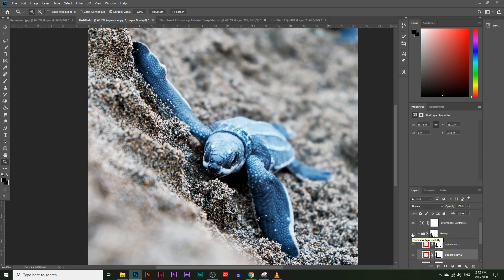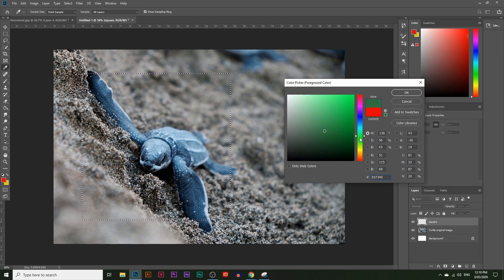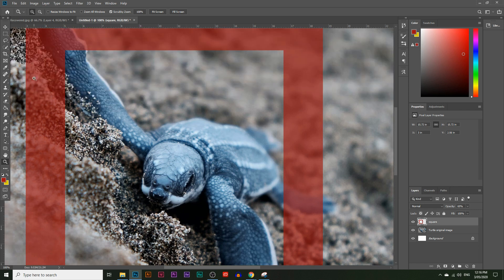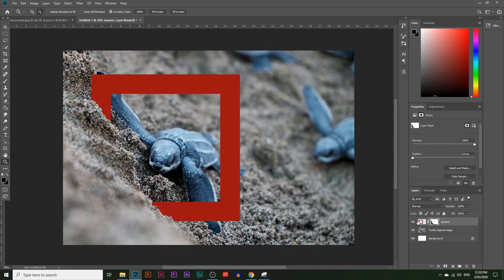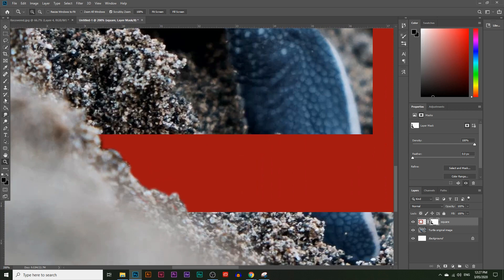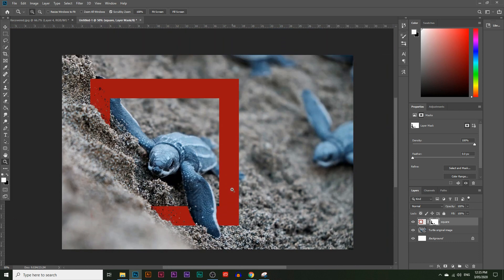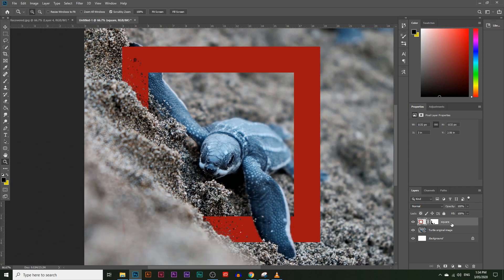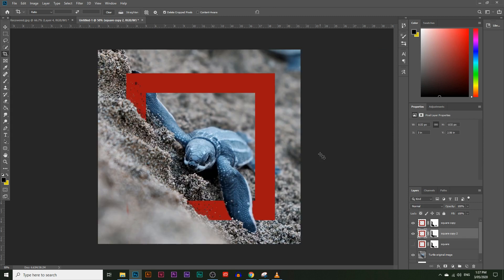AMAZING PHOTOGRAPHY TECHNIQUE TO CREATE 3D FRAME EFFECT ON PHOTOSHOP | Photo Manipulation Tutorial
AMAZING PHOTOGRAPHY TECHNIQUE TO CREATE 3D FRAME EFFECT ON PHOTOSHOP 2020 | Photo Manipulation Tutorial

Today you'll learn how to create a 3D Photo frame effect using Photoshop. This is the same effect that the National Geographic uses with their logo. I'll show you how to mask the frame, create splatter effect of the sand and some color balance techniques.